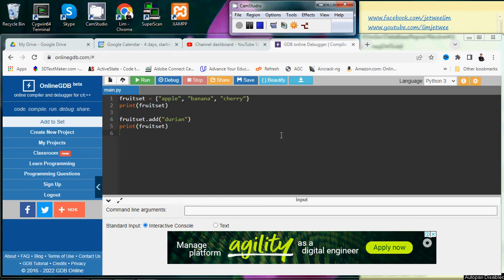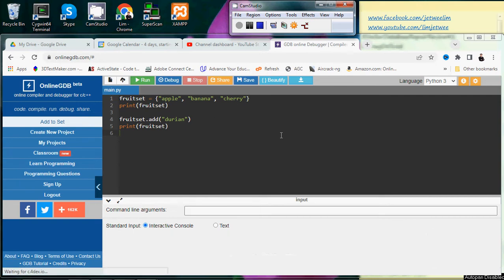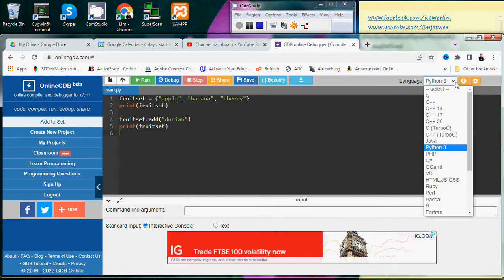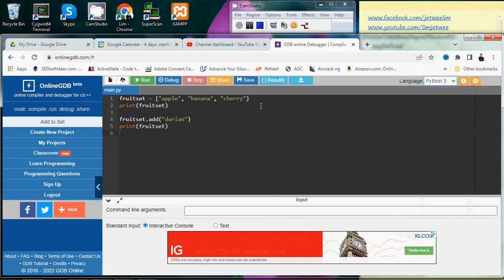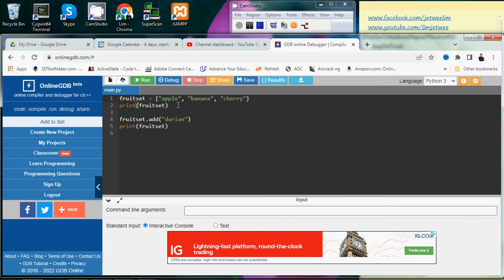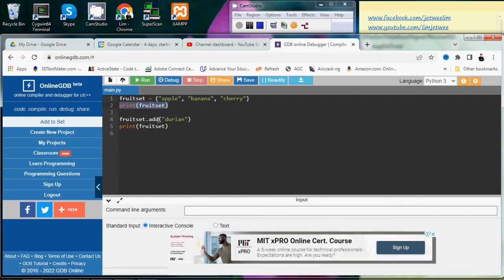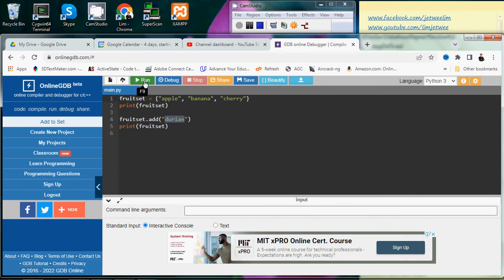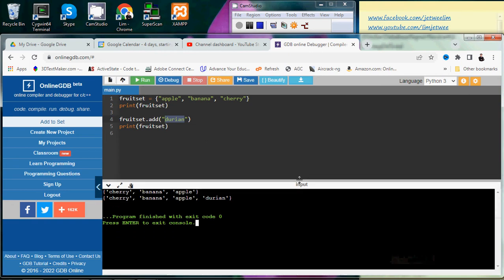Python ~ Add To Set